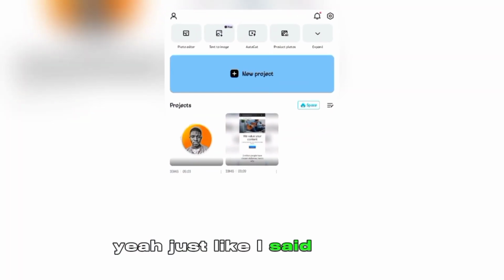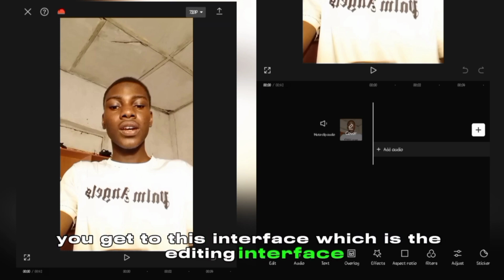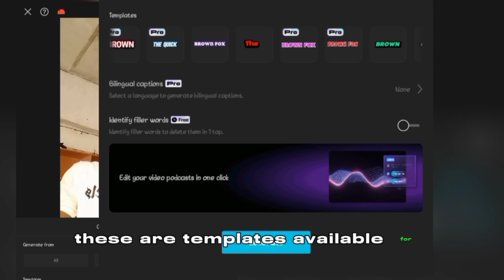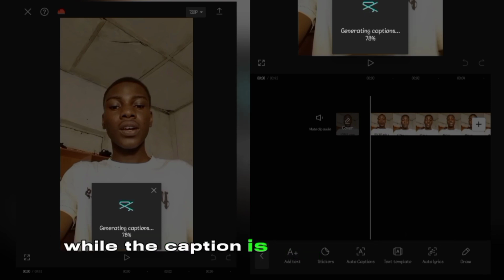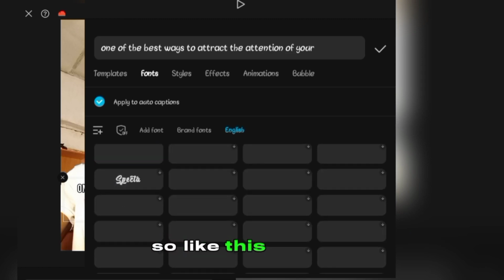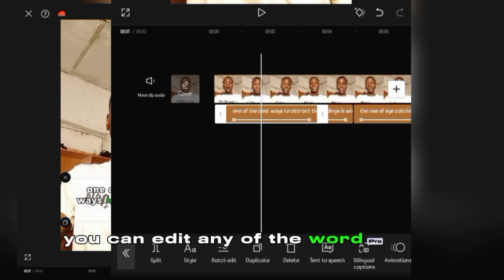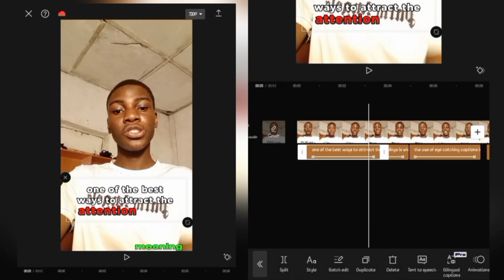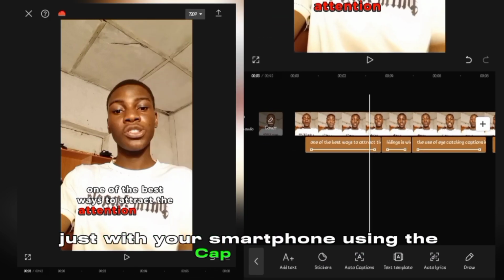How to add Caption with Capcut | Tutorial for Phone and PC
In This Video, you will get to know how to add caption on your video with a tap using the Capcut App on your smartphone

Caption is one of the best way to attract your audience attention and make them focus on your video

So do well to watch the video to the end, no part of the video is worth missing.

» My Tools
Recording -  Xrecoder
Camera - Spark 7 (Mobile Phone)